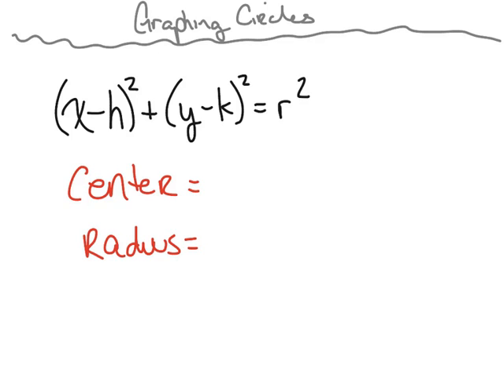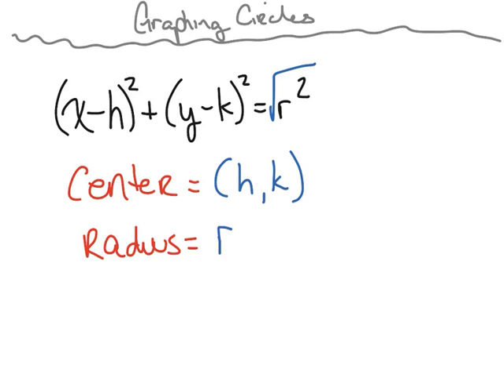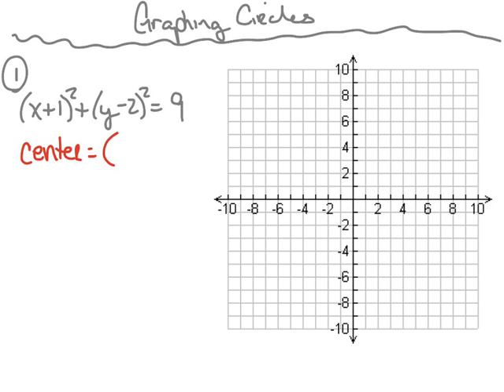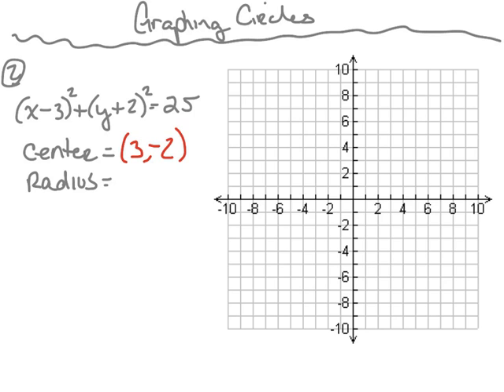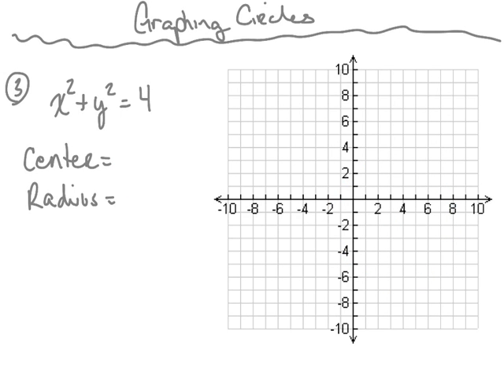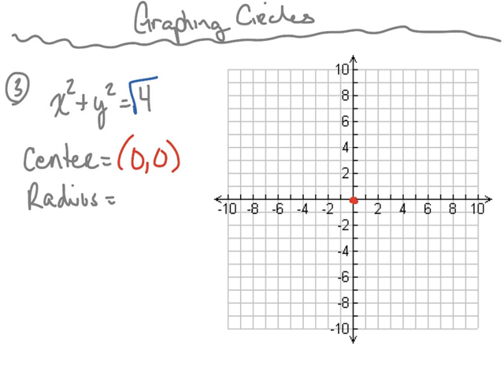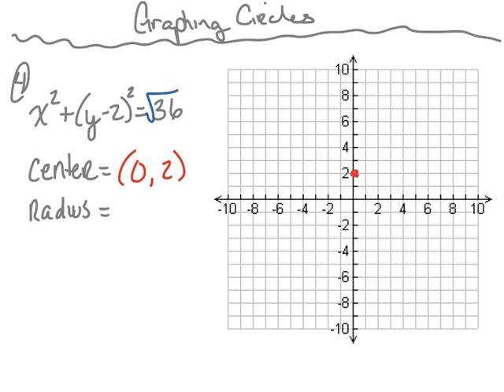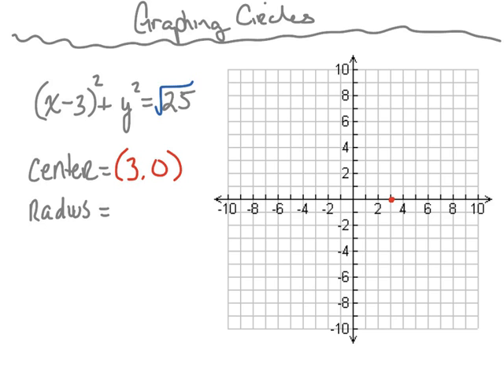Graphing Circles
Students will learn to graph circles given an equation.